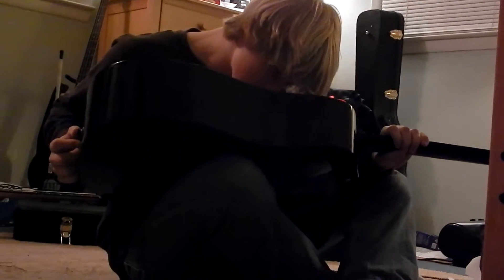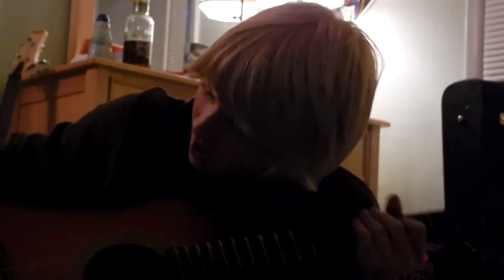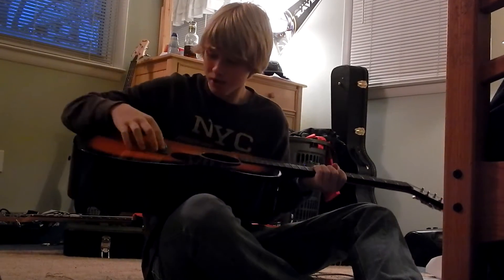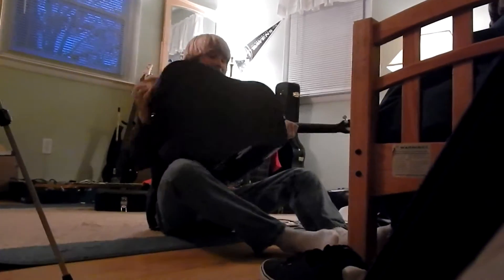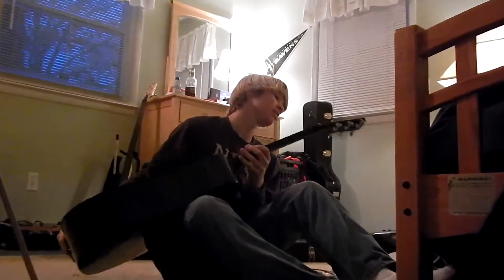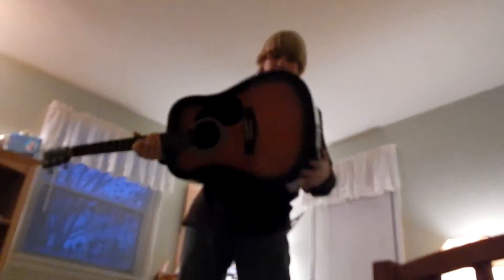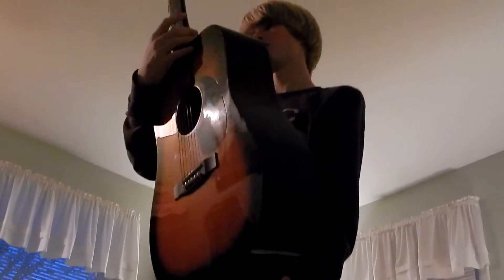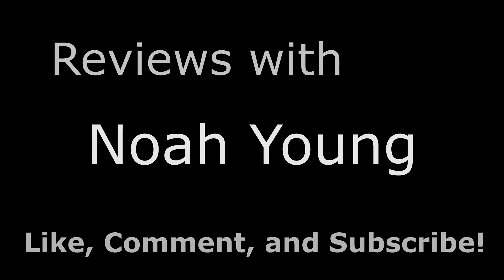Reviews with Noah Young - The Rogue Acoustic Guitar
Noah decides he is going to take on reviewing the Rogue acoustic guitar, telling you the ups and downs of the guitar and wether or not you should buy it!